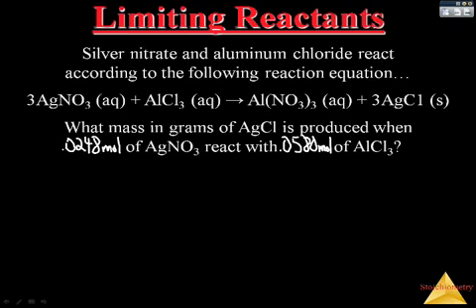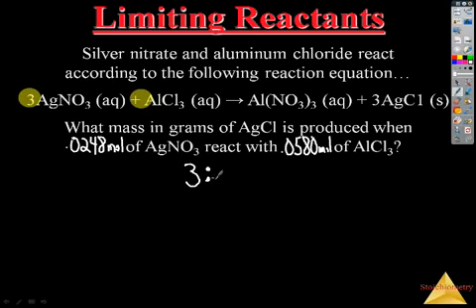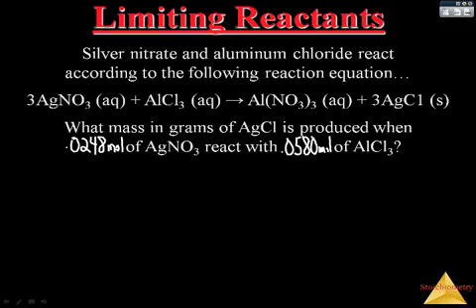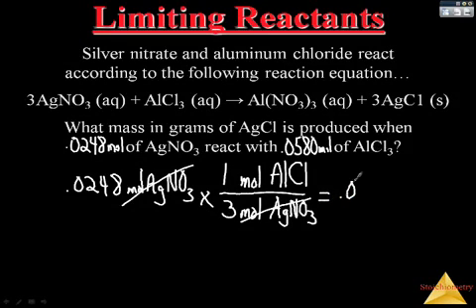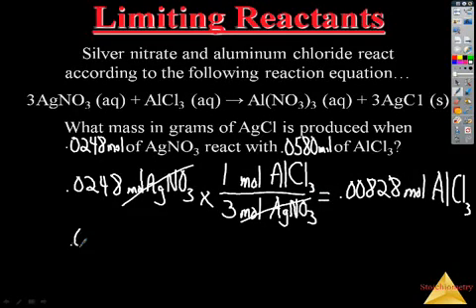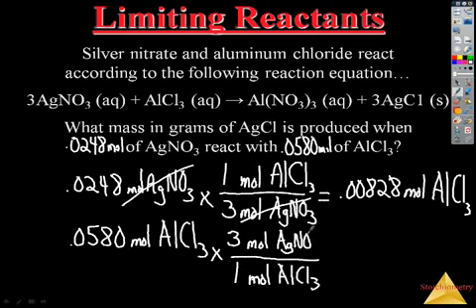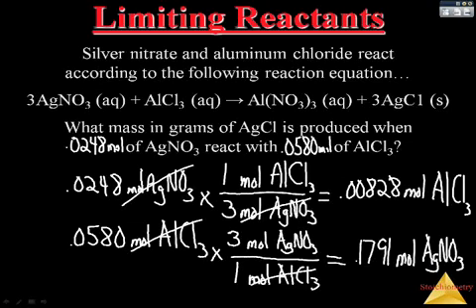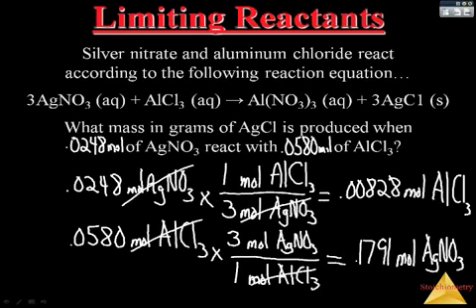Stoichiometry PodCast - Limiting Reagents - Part 2 - Professor Little